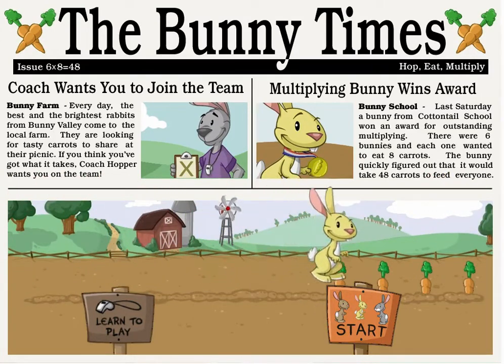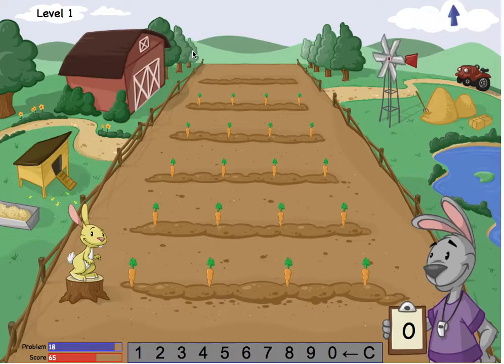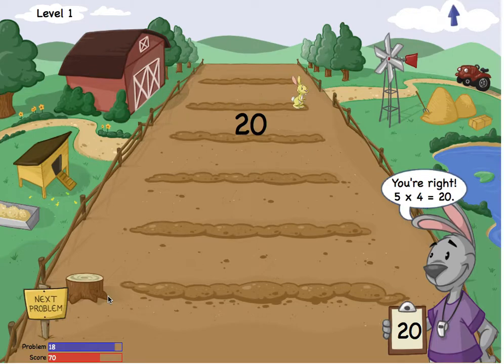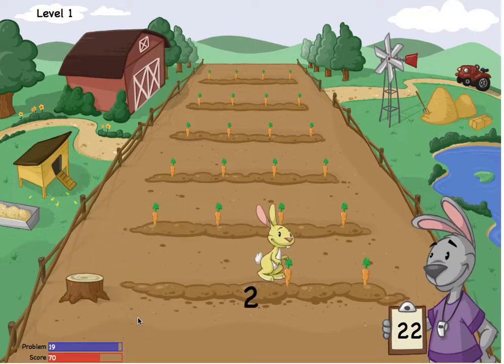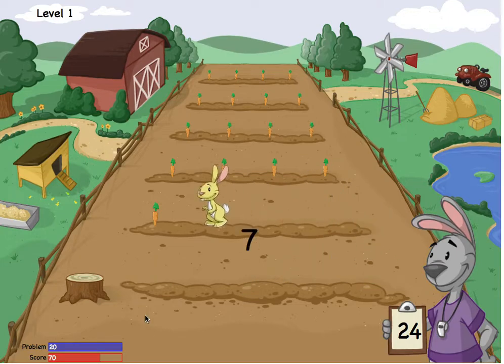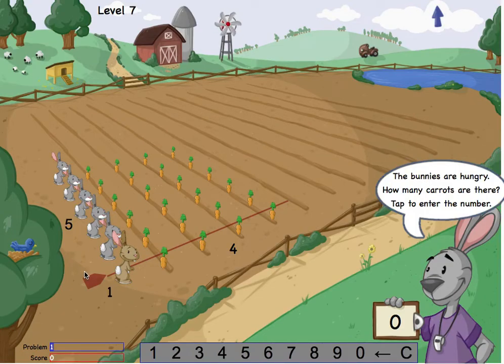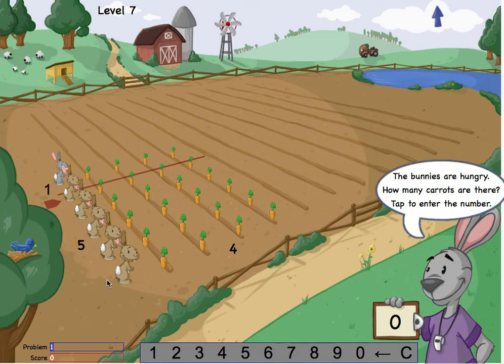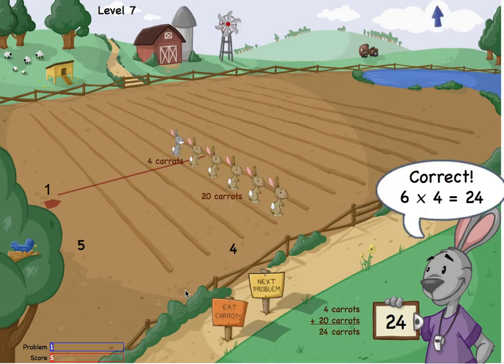Bunny Times: How to Play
This video provides a short overview of how to play the Bunny Times multiplication game. This game can be played for free For many more free web-based math games and puzzles for young learners,